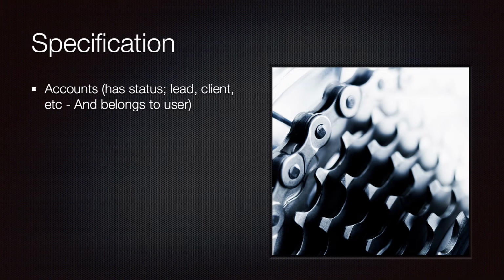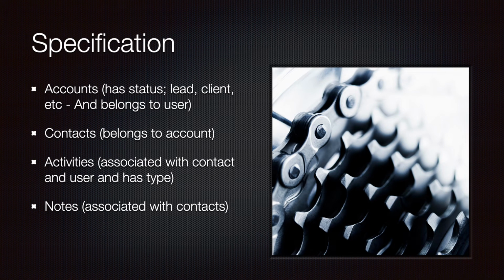Hyperlambda 101 - Session 12, Create a CRM Exercise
In this session instead of me coding, you will be given a task, and the task is to create a micro CRM system. The video contains a specification for some roughly 5 to 8 different database tables, and before you start smashing your keyboard, please realise that this task should be easy to implement in roughly an hour. and create a Magic backend cloudlet.